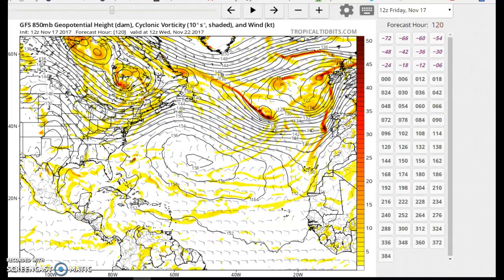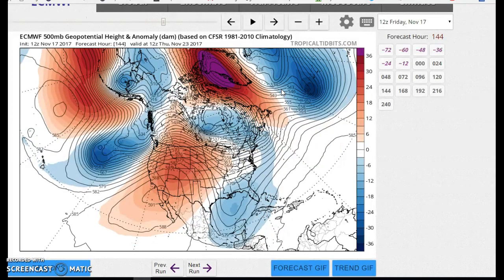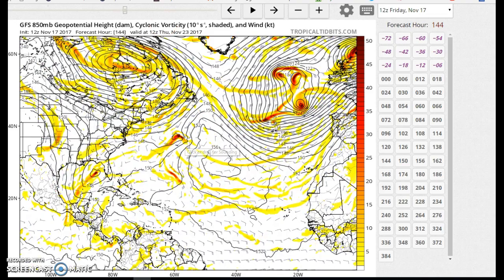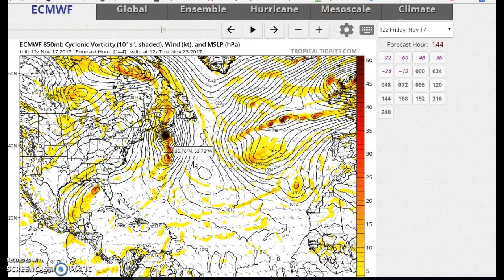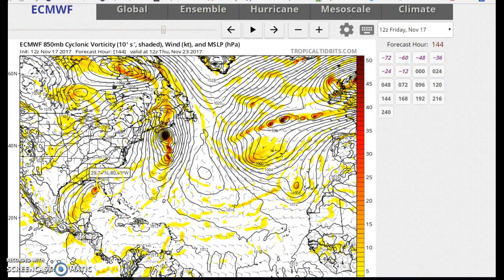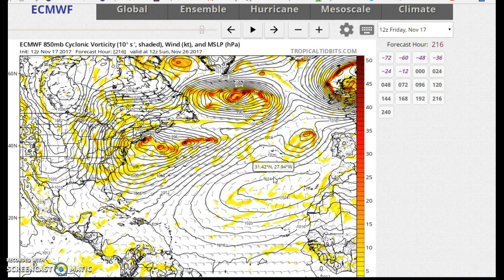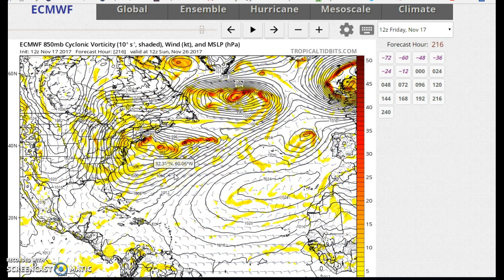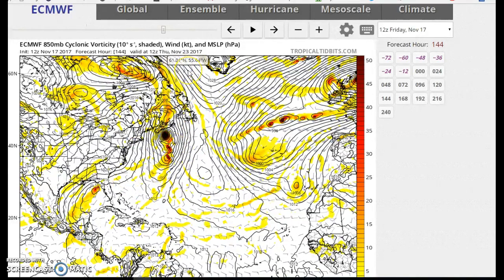November 17, 2017: Euro vs. GFS